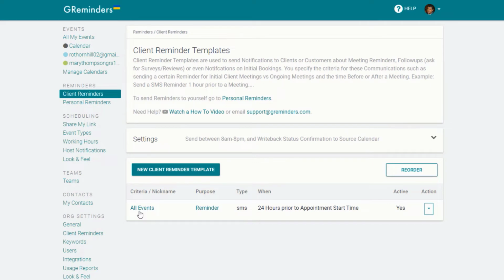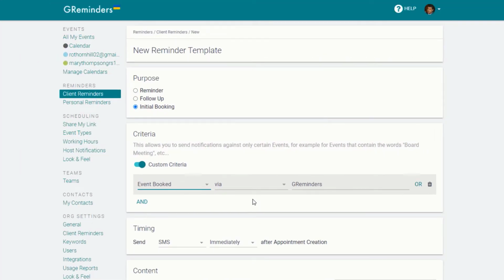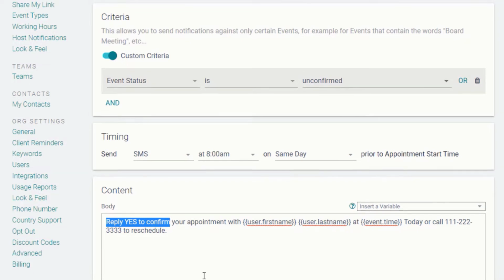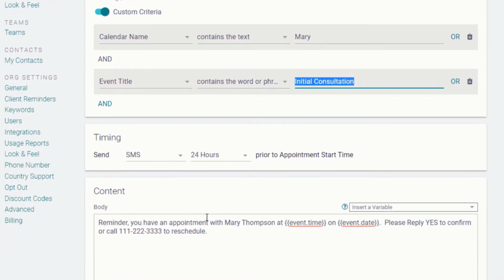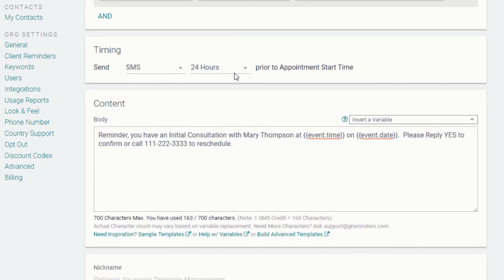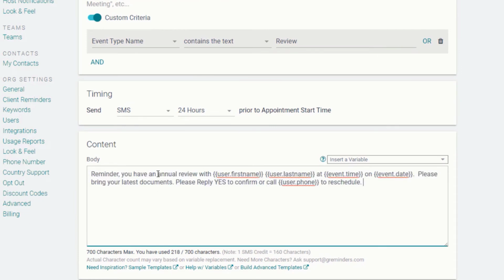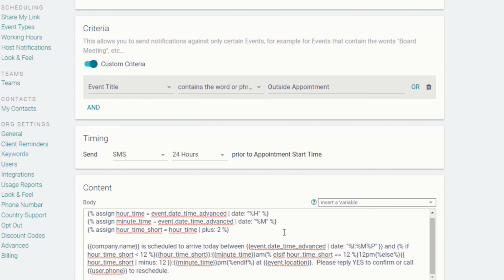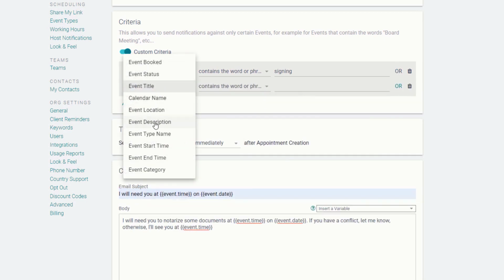Appointment Reminder Templates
Contents

00:00 Intro
01:21 Event Booked Criteria
03:01 Event Status Criteria
04:00 Event Title Criteria
04:44 Calendar Name Criteria
05:24 Expandable Criteria
05:57 Organizing Templates
07:00 Event Location Criteria
08:08 Event Description Criteria
09:11 Event Type Name Criteria
09:31 Event Start & End Time Criteria
10:05 Event Category Criteria
10:50 Liquid Template Rendering
11:59 Personal Reminders

Appointment Reminder Templates with Expandable Conditional Logic make GReminders one of the best reminder apps available. Setup is quick and easy and you can try the software free, no credit card is required.